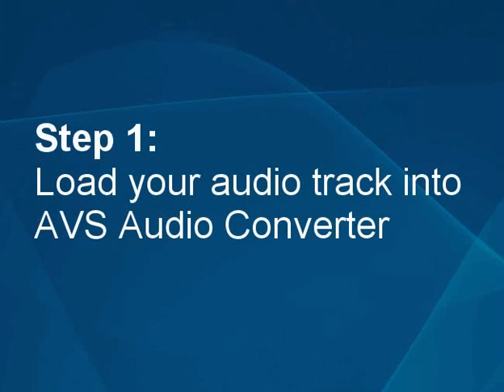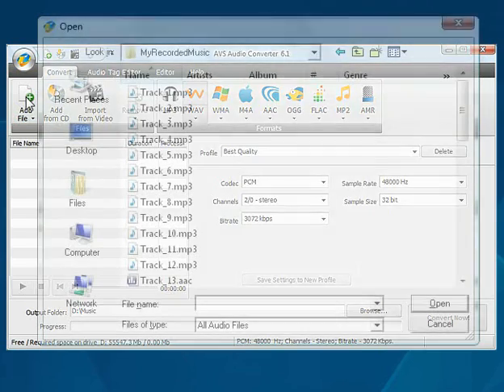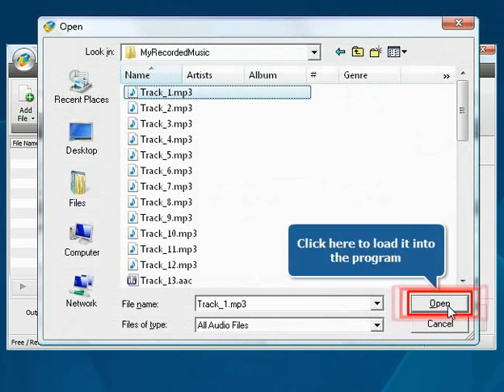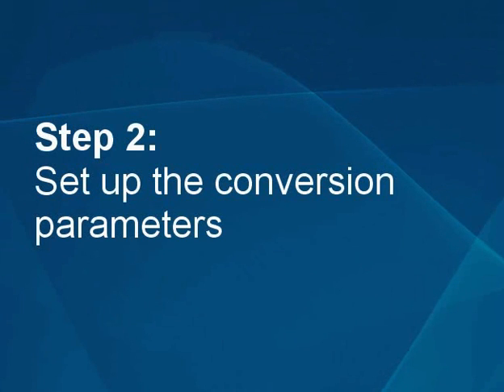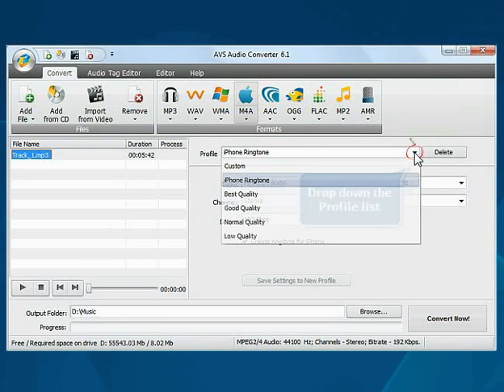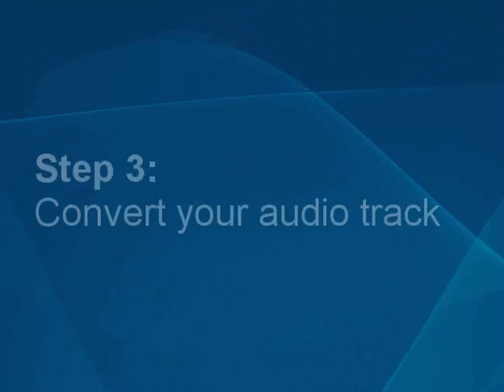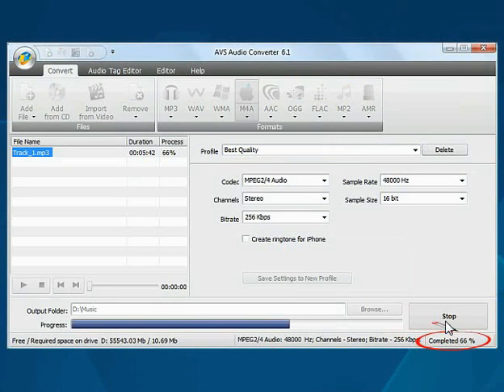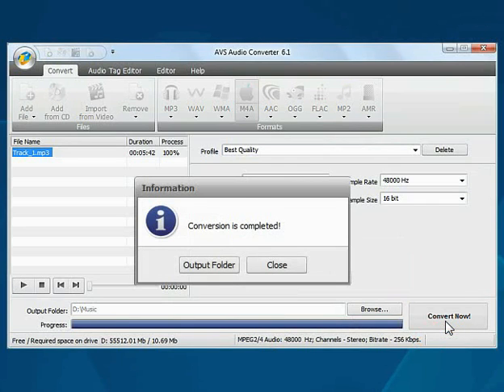How to convert MP3 to M4A using AVS Audio Converter?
- Convert your MP3 collection to M4A and play tracks on your iPod, iPhone or DSI Nintendo.